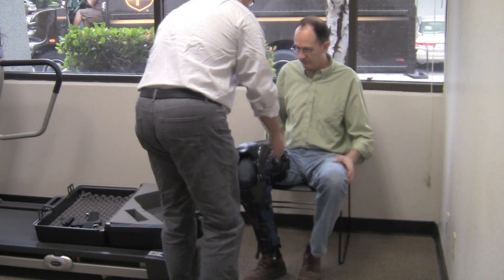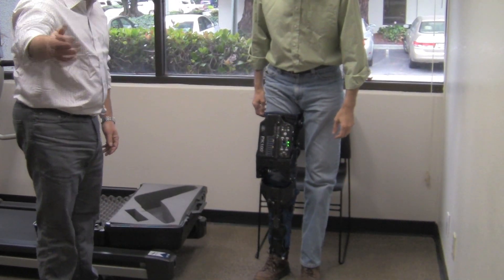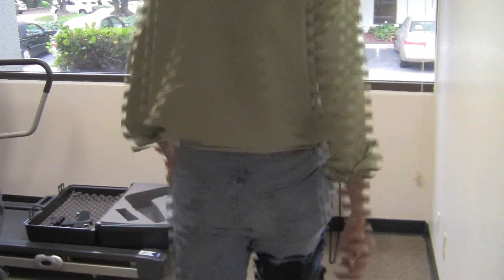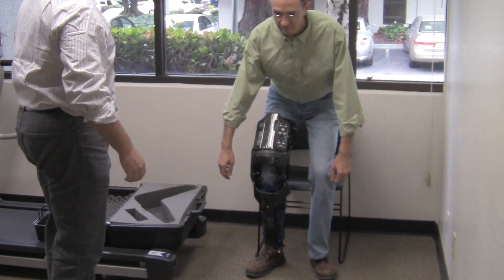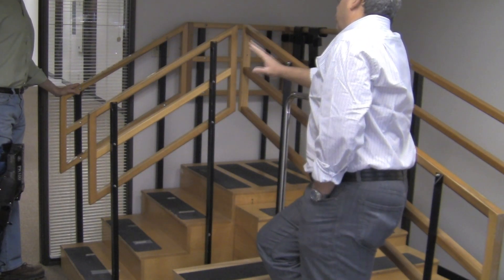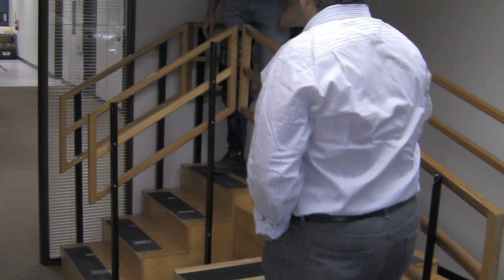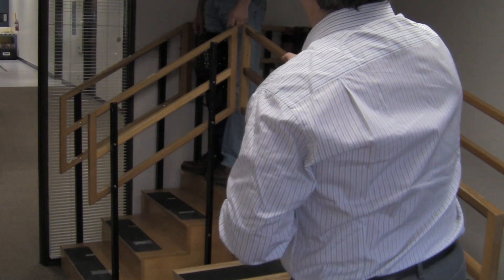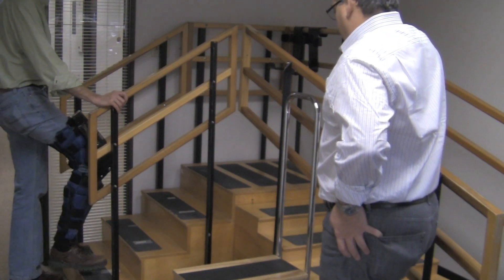Testing Tibion's Bionic Leg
Xconomy chief correspondent Wade Roush visited Sunnyvale, CA-based Tibion to learn about the company's robotic, battery-powered exoskeleton device, which is intended for rehabilitation clinics serving stroke victims. Tibion CEO Charles Remsberg believes that the device works by using proprioceptive feedback to stimulate neuroplasticity, the ability of the brain to rewire itself to compensate for damage.